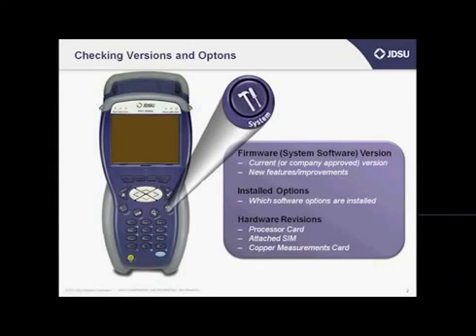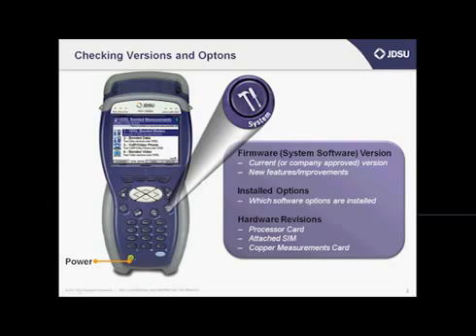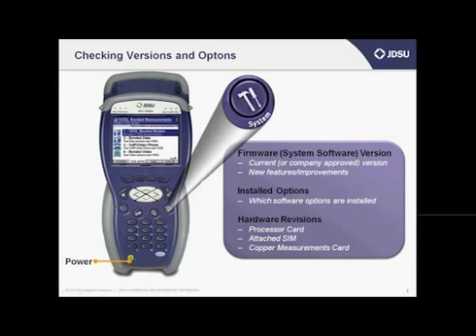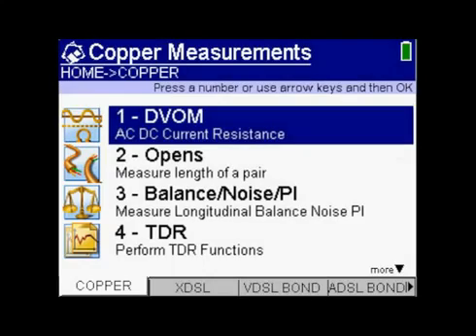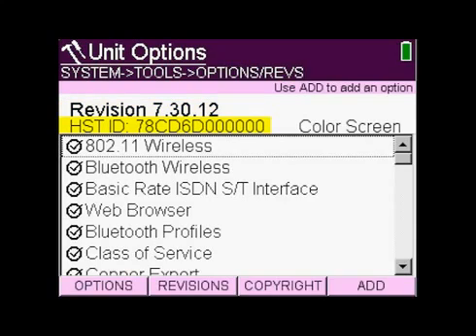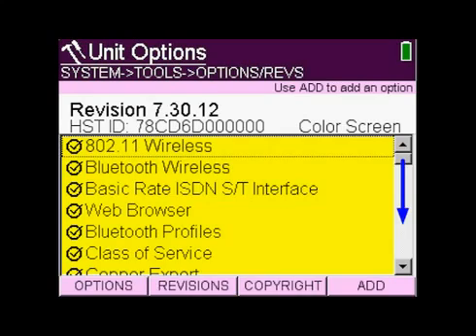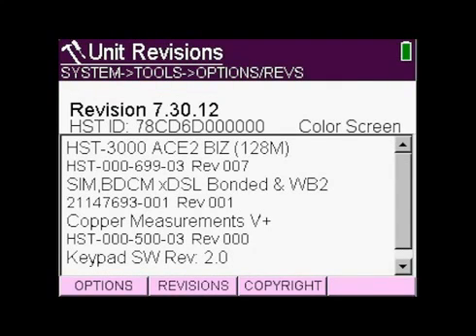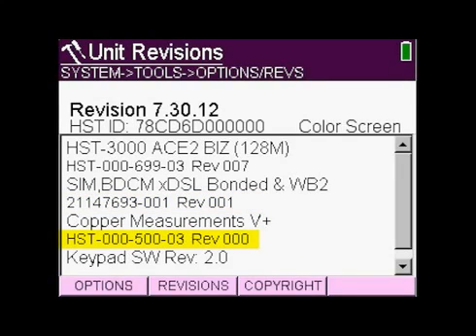JDSU HST 3000 - Checking Firmware and Options